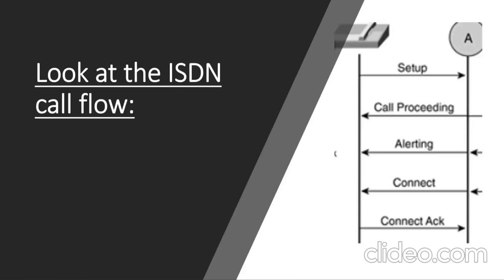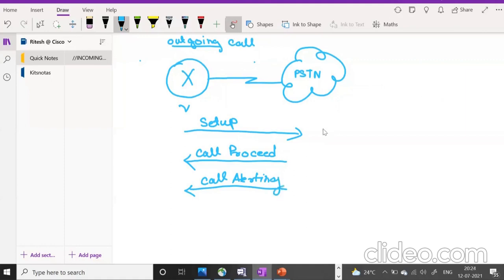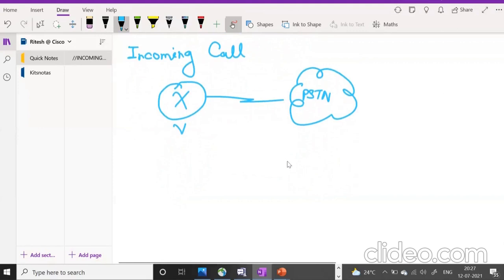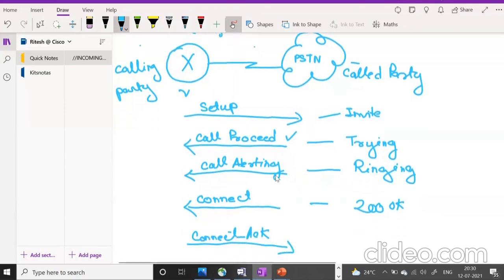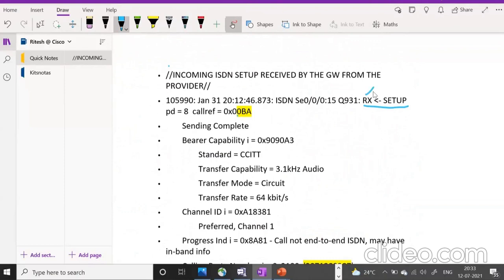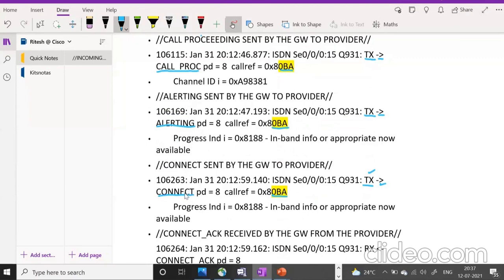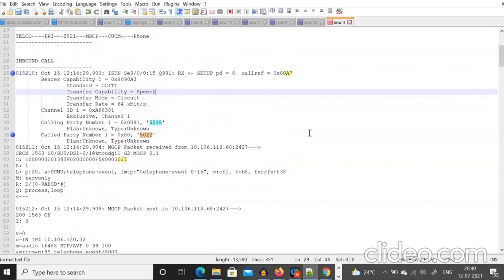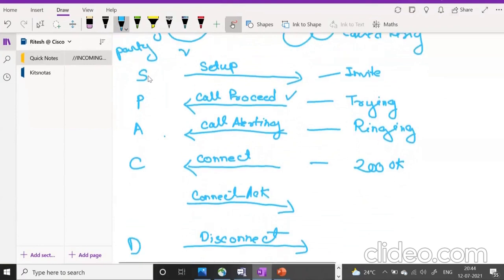ISDN PRI Call flow and Debug analysis